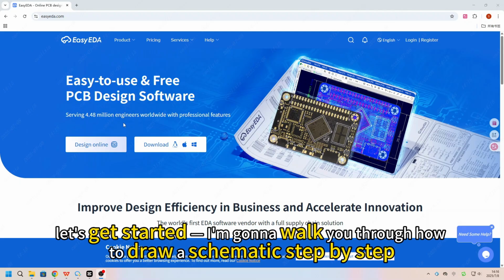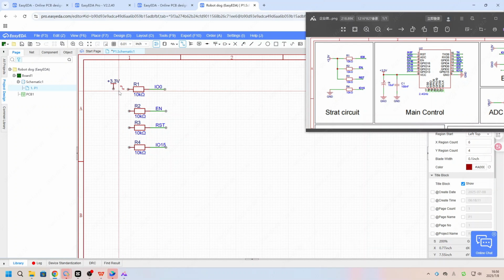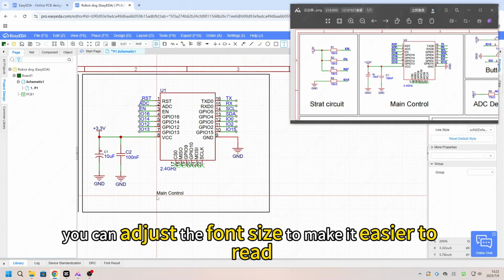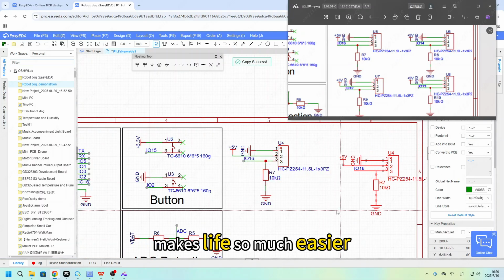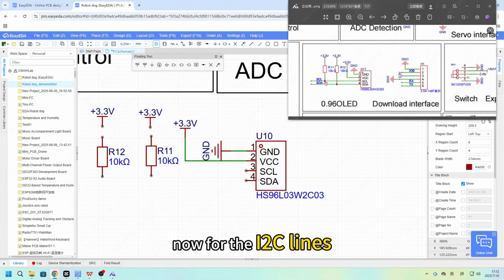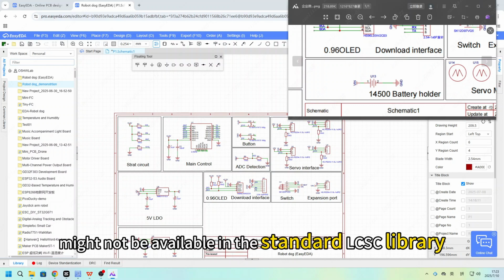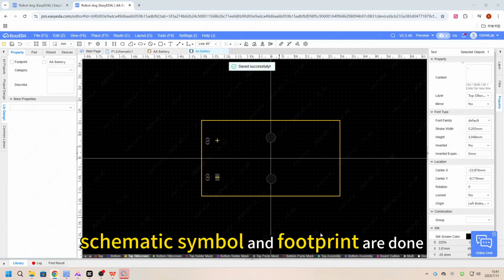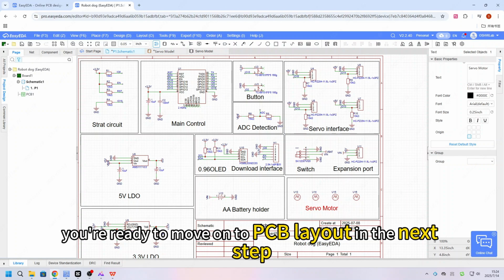Robotdog 2: Schematic design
1. Target Audience: Electronics students, hobbyists, and professionals.
2. Features:
① Powered by the ESP8266 with built-in Wi-Fi, remotely controlled via AP mode.
② Equipped with a 0.96-inch OLED display supporting SSD1315/SSD1306 drivers.
③ Capable of displaying facial expressions, clock, weather, and more.
④ Circuit design uses mostly through-hole components, making it low-cost and easy to solder—ideal for beginners.

4. Hardware Design Software:
5. 🔗 Get a $10 JLCPCB coupon to support your own robotdog